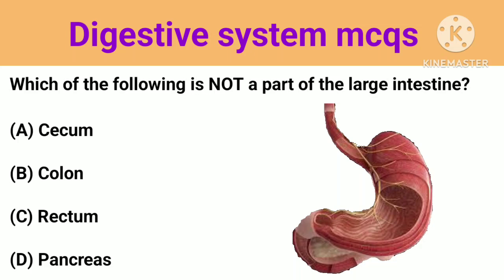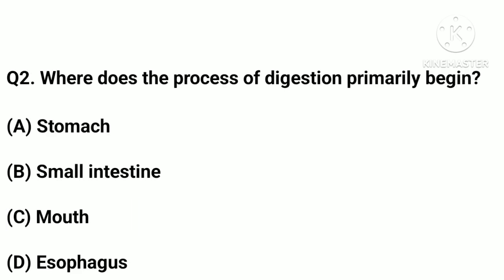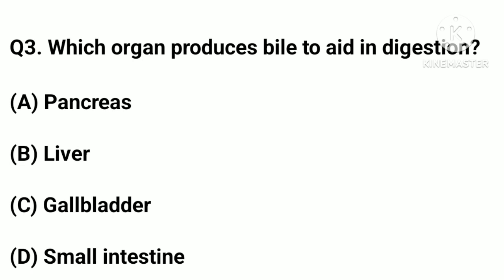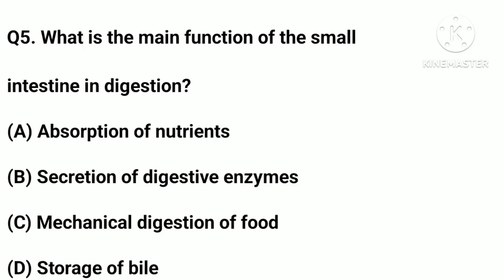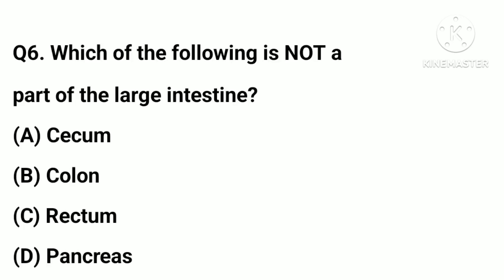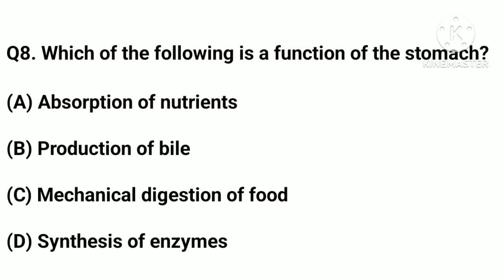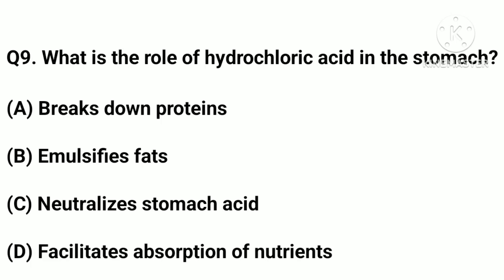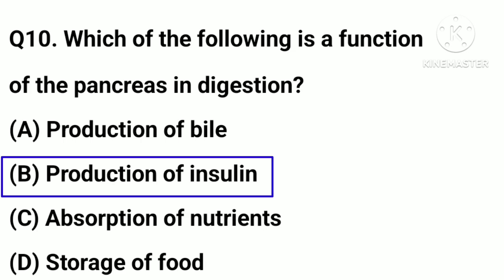digestive system Mcqs | Biology mcqs | digestive system mcqs mcqs mdcat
hello viewers today we have covered most important digestive system mcqs especially for mdcat afns nursing test entry test medical test fia nts

human digestive system mcqs,
digestive system Mcqs mdcat,
digestive system mcqs for competitive exams,
digestive system mcqs kmu,
mcqs on human digestive system,
afns test preparation,
mdcat test preparation,
biology mcqs for mdcat test,
biology mcq for afns test,

digestive system physiology mcq
mcqs on human digestive digestive
biology mcqs for mdcat
biology mcqs for afns test
mdcat test preparation
digestive system mcq for competitive exams
nursing test mcq
digestive system mcqs for entry test